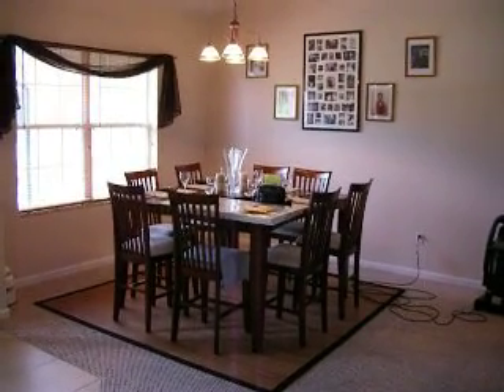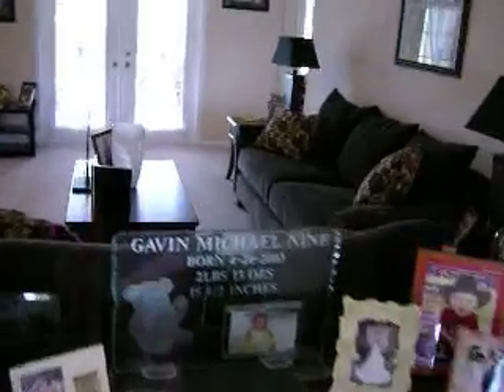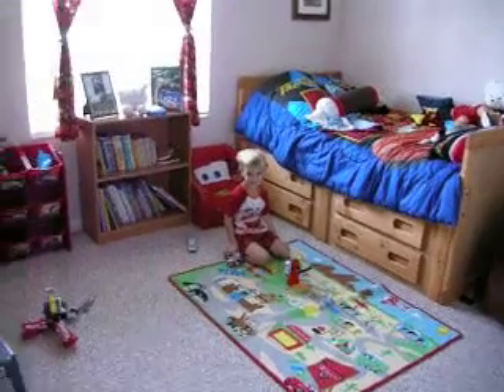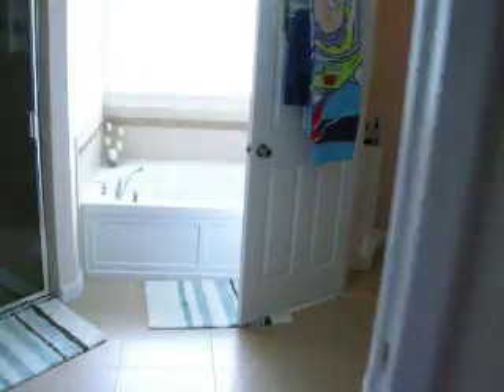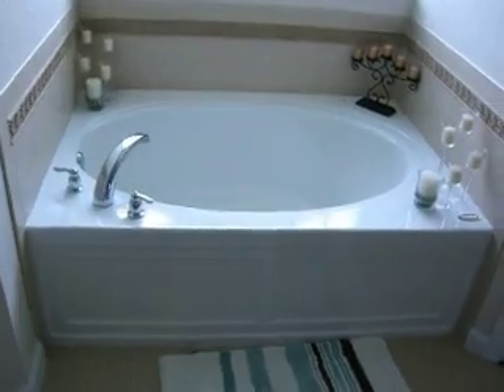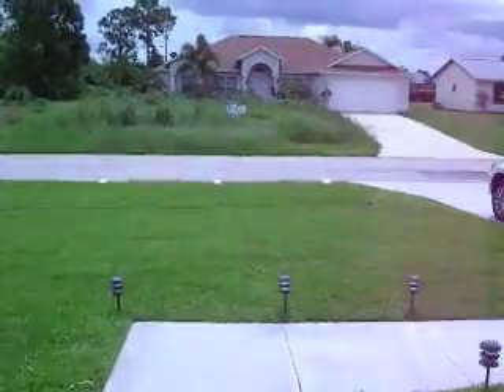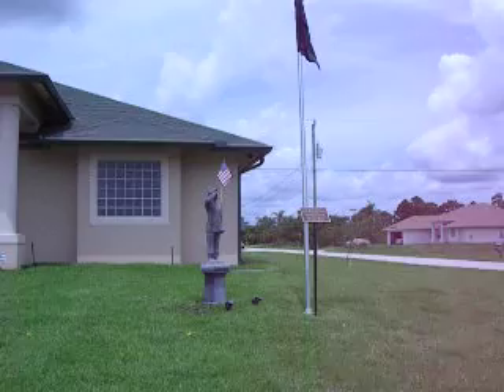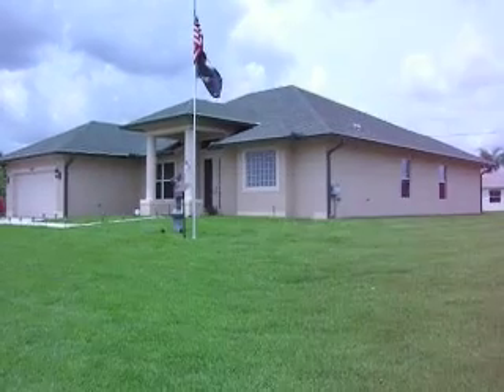Our New House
This is a video of our new house